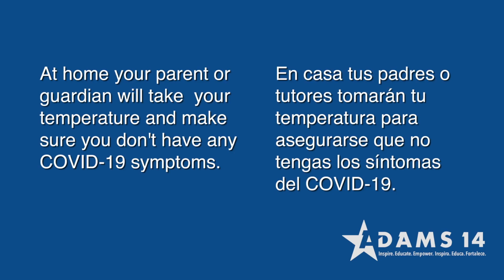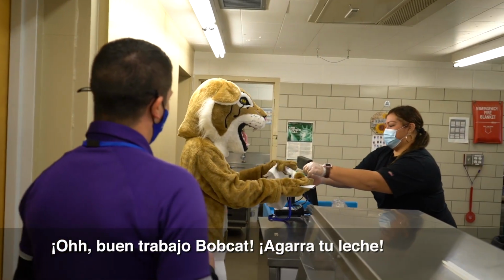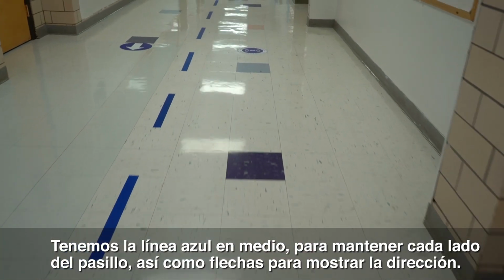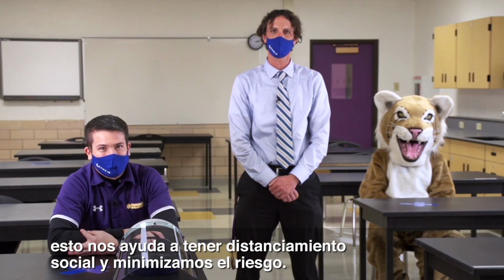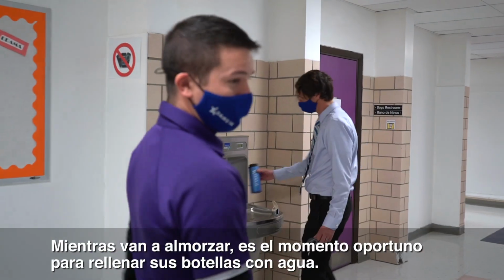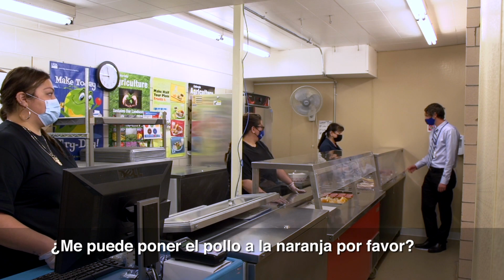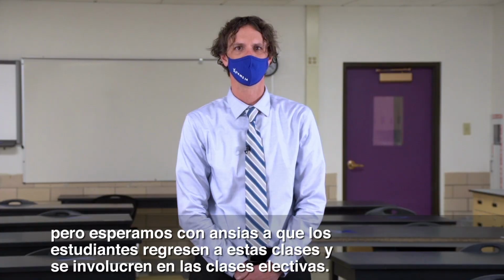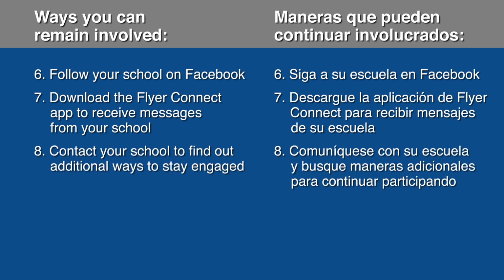Adams 14 In-person Learning Plan Video - Middle School